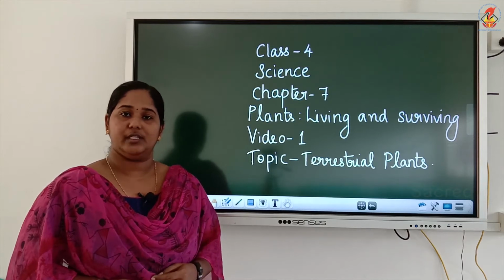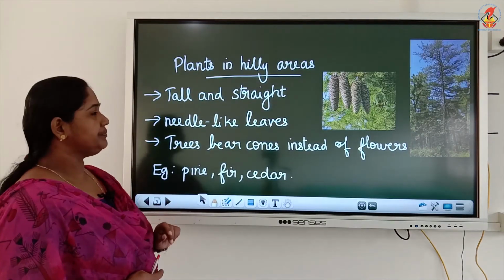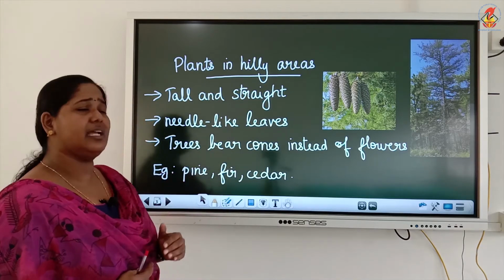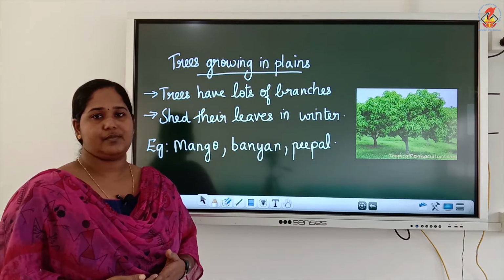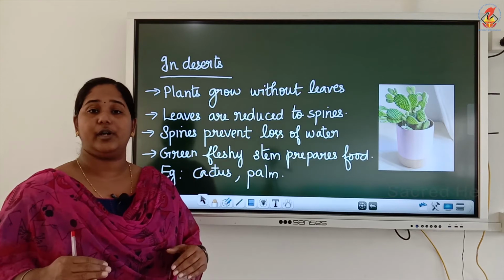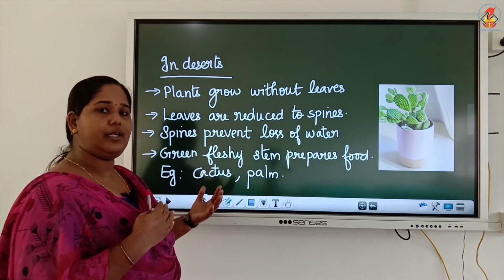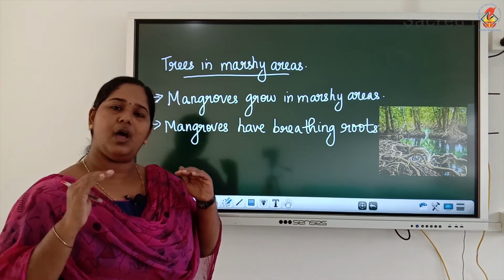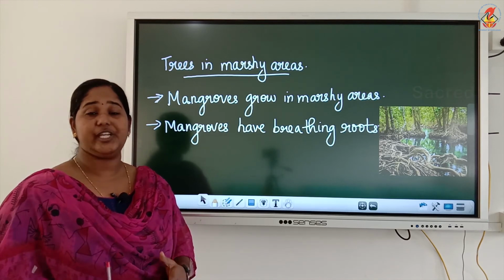Sci04 Chapter 07 Plants Living and Surviving Video 01 Terrestrial Plants